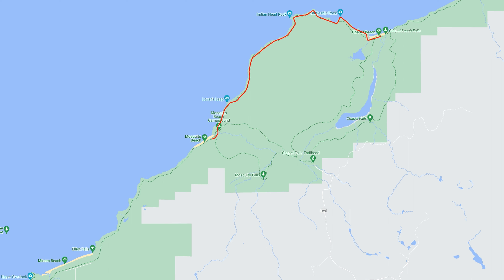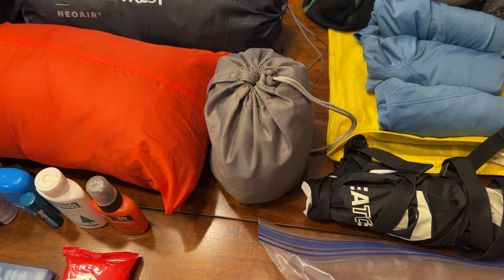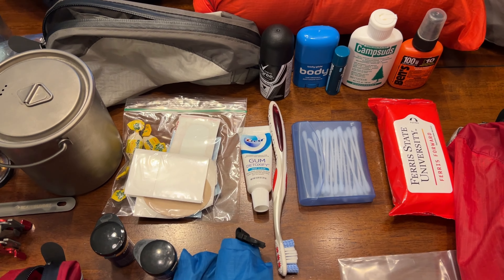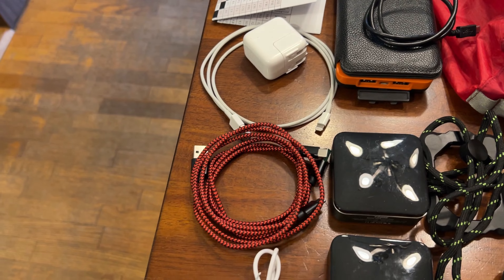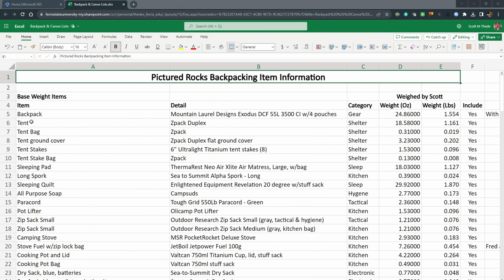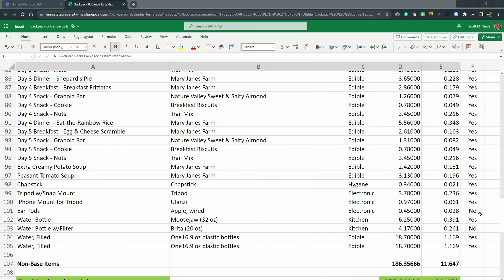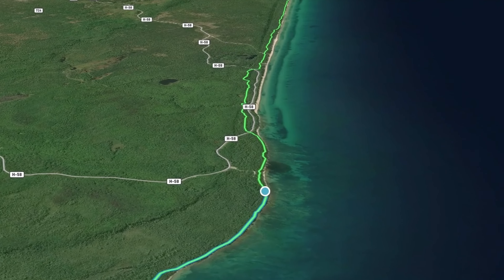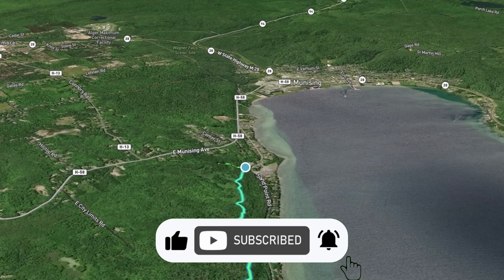Backpacking Pictured Rocks - Planning & Preparation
This video is to help show the planning and preparation for our planned backpacking trip to the Pictured Rocks National Lakeshore.  This is a 42 mile trail that starts at the Grand Sable Visitor's Center near Grand Marais, MI and ends at Munising Visitor's Center in Munising, MI. This trail passes through dozens of the most scenic views in the world. Turquoise water and cliff views of some of the most scenic views to inspire most anyone.

The video shows the entire planned route and each daily route, a visual of the items that are being used in the backpack, and the methods used to obtain the routes per day. This video is the first of six that will be in a playlist. Each day will be presented to show the trail in its entirety.

The table of contents below can help you find a specific part of the video:

00:00 - Start of Video
00:12 - Title Page
00:17 - Introduction
00:43 - Planned Routes
02:01 - Gear
06:45 - Gear Spreadsheet
10:22 - Additional Information

For additional information, an article can be viewed on the companion website for this channel at: